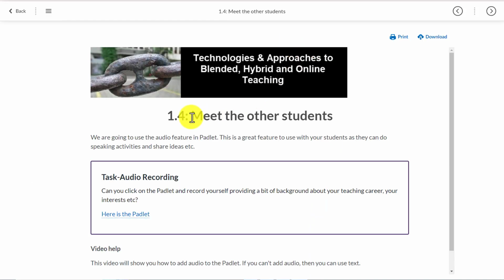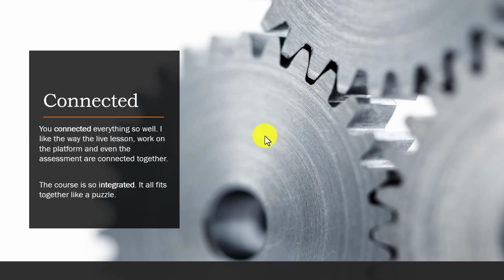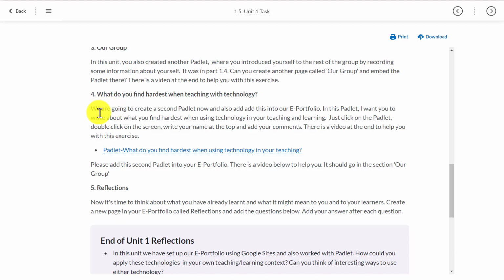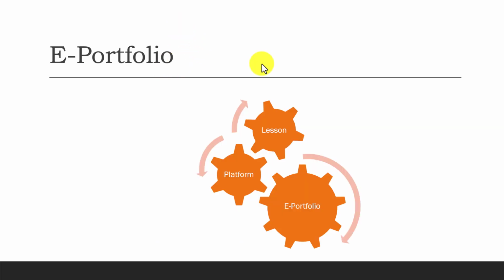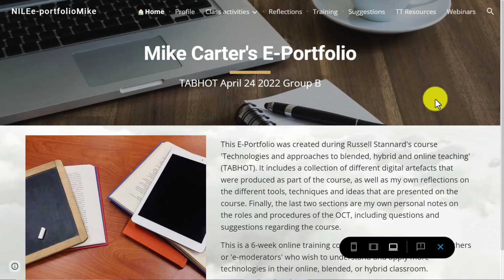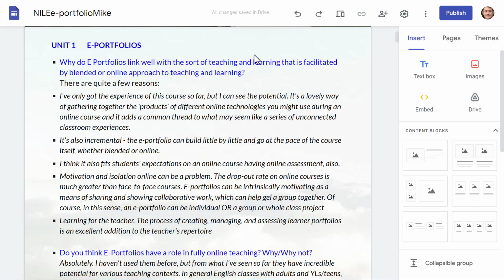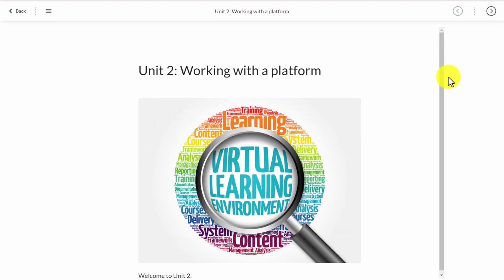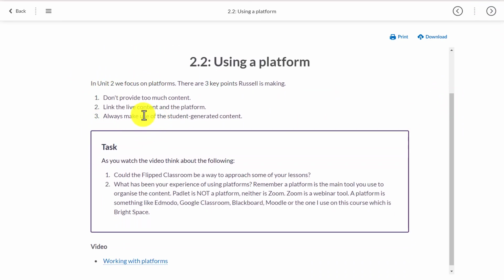How to Build an Online Course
Learn step-by-step how to build an engaging online course that captivates learners and delivers valuable content!

00:00 5 key principles when creating an online course- Introduction
01:15 How I design my courses
03:27 Build an Online Course- Connecting all activities
06:12 Build an Online Course- Assessment through E-Portfolio
09:16 Promo
10:16 Build an Online Course- Scroll of death
12:14 Build an Online Course- Summary, completing tasks
14:18 Thanks for watching

In this video I am going to go through 5 key considerations when building an Online Course. If you are interested in creating your own online course or maybe a blended curse then this video is for you. This video isn't about technical ways of building a course but it is about key points that, in my opinion, should be consider in order to make the course more successful. I will provide real examples of my ideas that I have been using for my own courses which were really effective and popular.
To start with I am going to show you what technique I use to help my students to understand better what I want them to do. So, if I want them to use an online technology which they aren't familiar with then quickly I make a video about it and share it with them. Using a screencast technology makes the process easy, quick and effective. It can save you a lot of time, you will receive less emails as the students won't struggle with the technology. One of the most important aspects of my courses is how I connect everything together. My courses normally have 3 parts:
-in a class or online live session,
-working on a platform,
-assessment through E-portfolio
The importance of linking all activities together is the next point in this video. Each part of my course relates to each other which makes the course for my students much clearer and easier. My final point is so the teachers complete all tasks and leave feedback on all of the student’s activities. Often some tasks, like forums where students collaborate, are omitted by the teachers especially when there are many students and it is difficult to check all of their work. Make sure that the student's generated content is used, that could be;
-students read the content and make summary
-you leaving a feedback
-using the material for group activities.
A great, qick video for those who are interested in building up online or blended courses. A 5 key principles what to consider when creating a course.